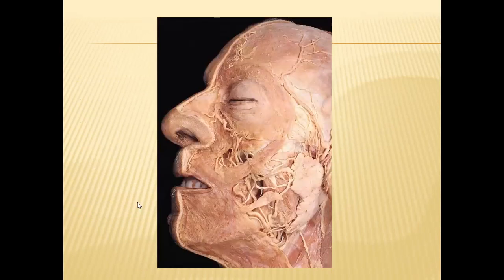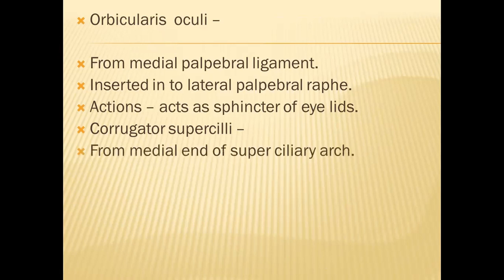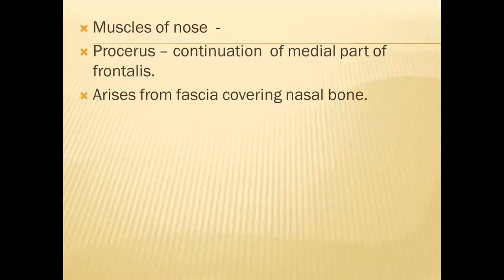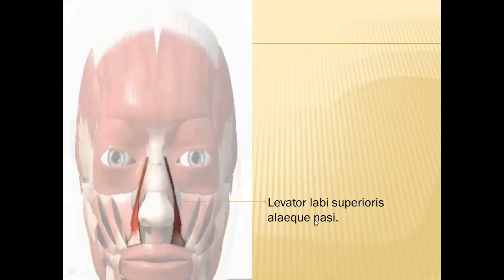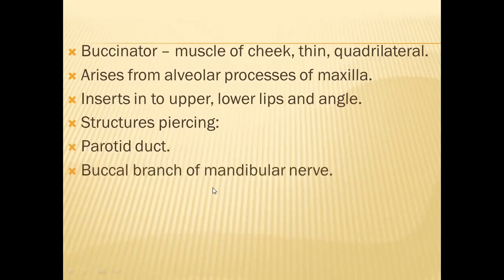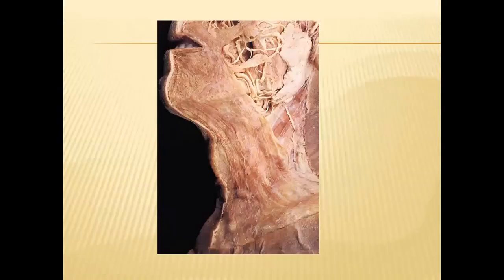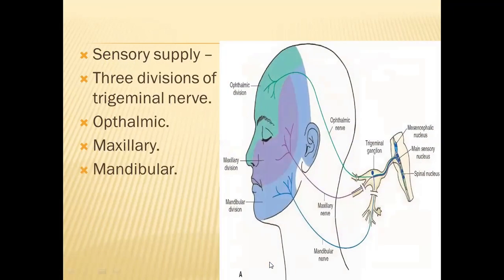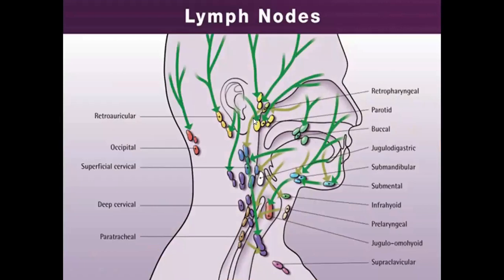Face I Lecture I RJ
Face I Human Anatomy I Muscles I Origin Insertion I Action I Expressions